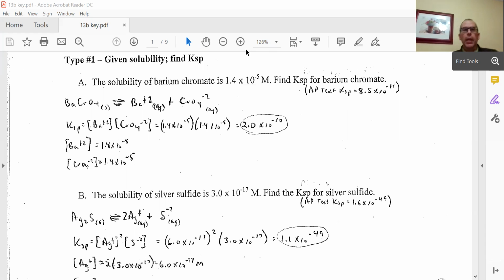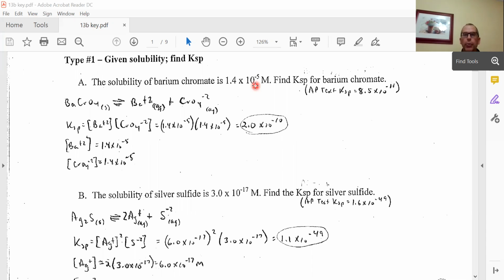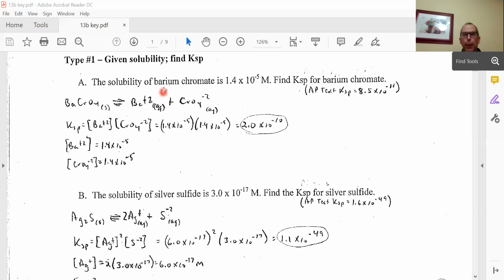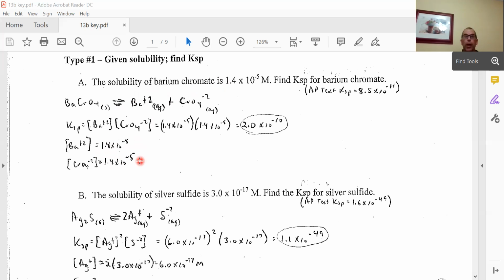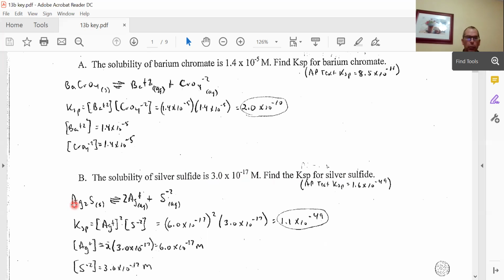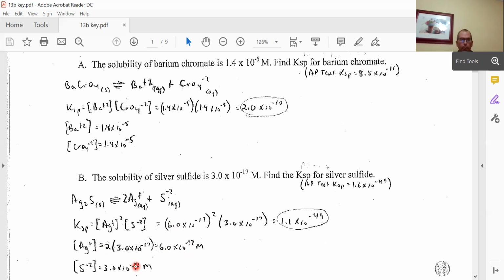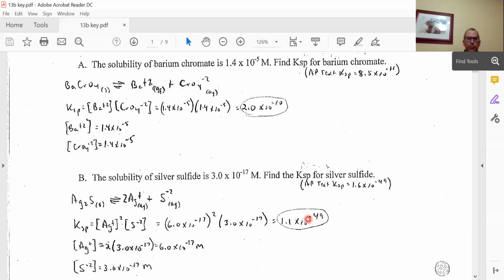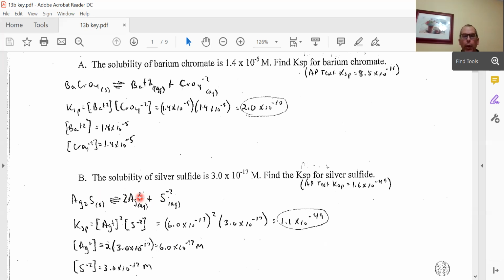Ksp type 1 video